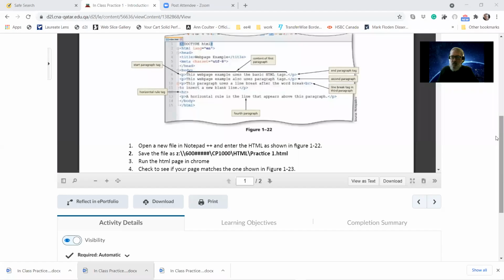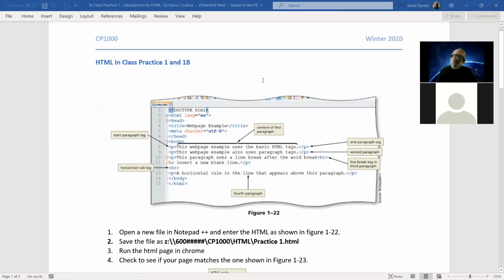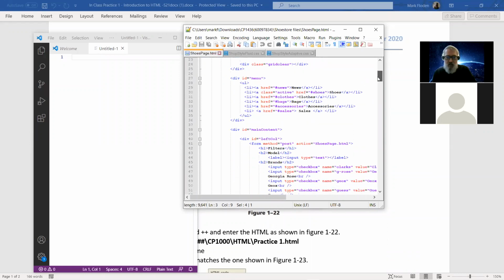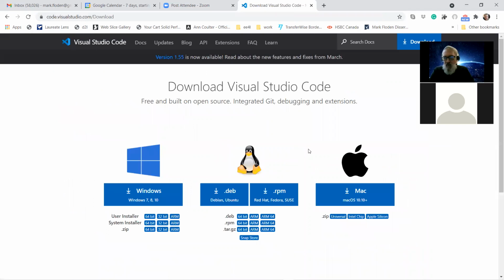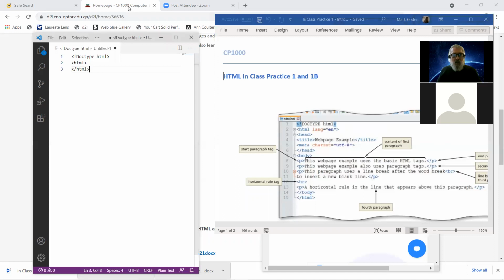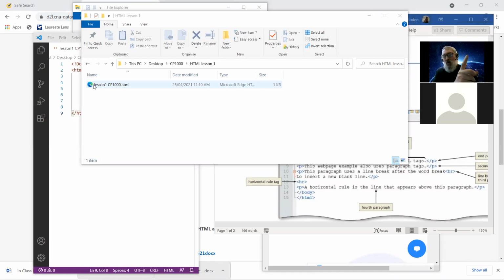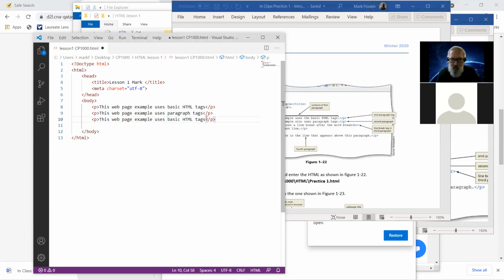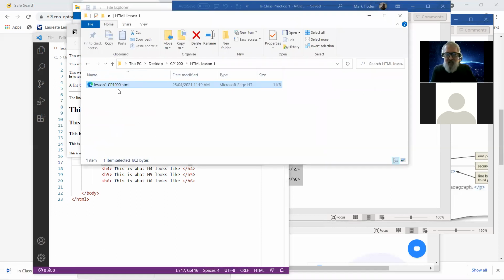CP1000 class 25 April 2021 MF section 2